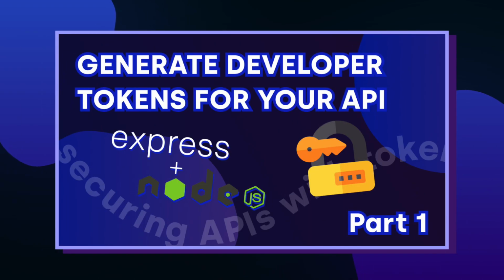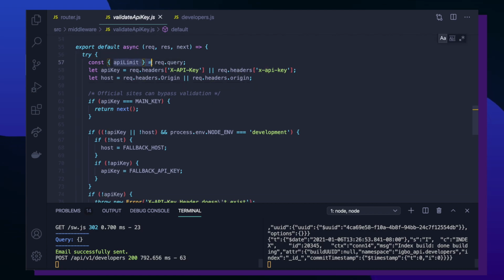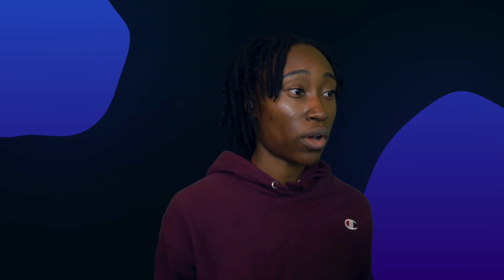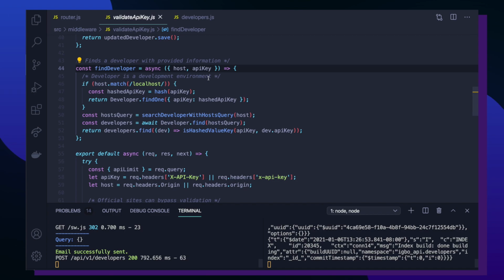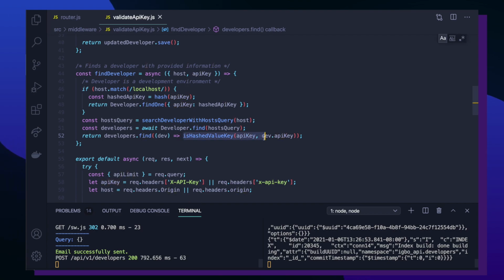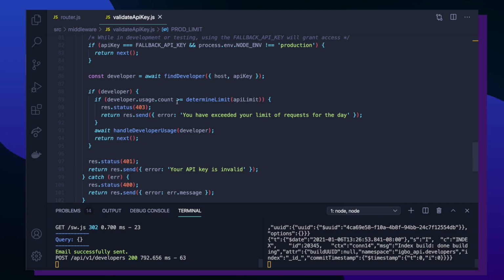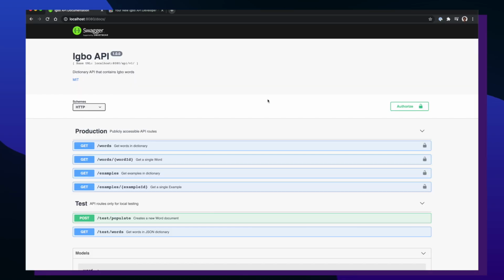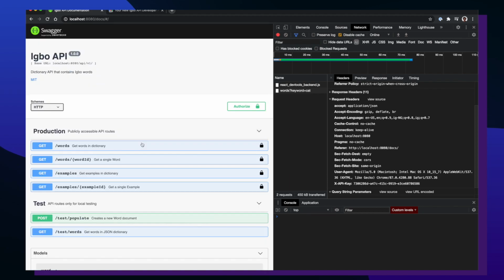Authorize Your Custom API Tokens with Node and Express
In my last video, I covered how to generate your own API tokens for authentication. In this vieo, I show you how to use those tokens to actually authenticate into your server.

Timestamps:
0:00 Intro
0:27 How Does API Token Validation Work?
0:59 Validate API Key Middleware
2:15 Bypassing all API Validation with a MAIN_KEY
4:00 What's the Purpose of Matching Origins with API Keys?
6:49 Track Usage of Developer Token
8:28 Catching Errors and Handling Non-Existing Developer Objects
9:08 Demo: Using API Tokens in the Igbo API Docs Site
11:34 Contribute to the project!

Icons from Freepik